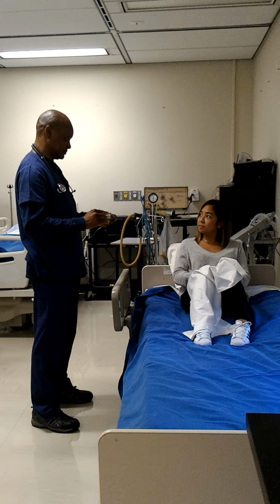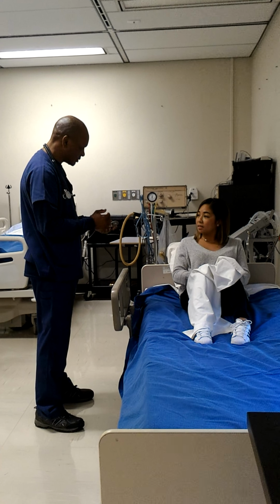DPI instructions - correct